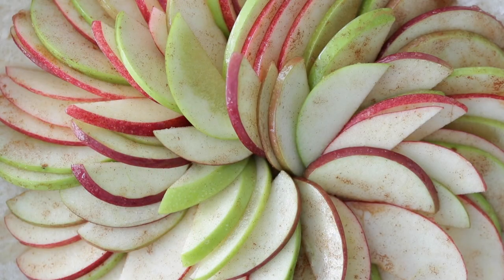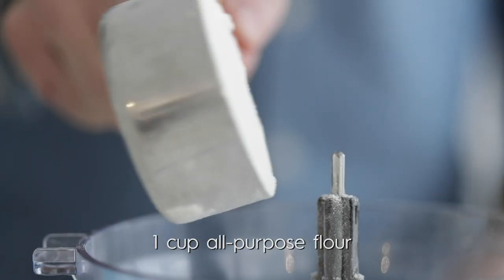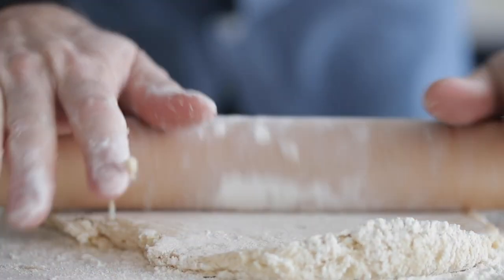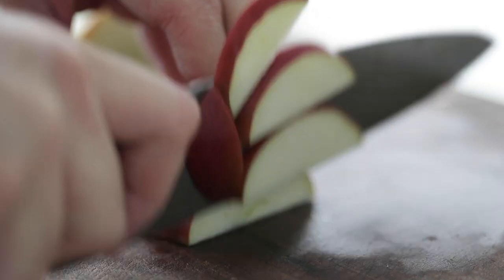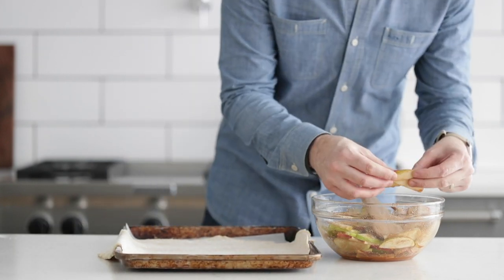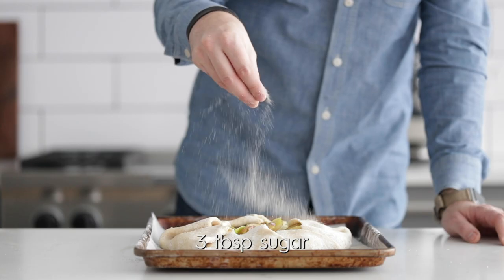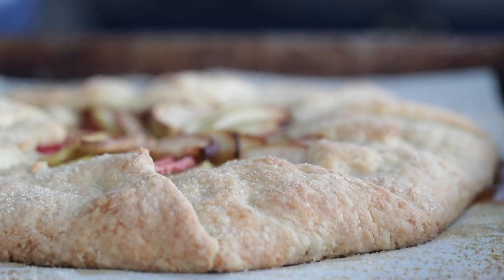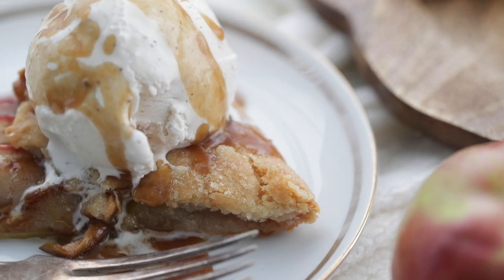Homemade Apple Galette Recipe (Apple Crostata)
If you love apple pie, then you will absolutely love this easy to make apple galette recipe with an almond crust and homemade caramel.

A galette, also known as a crostata, is an oversized pie crust that is stuffed with fruit, or savory vegetables, and then the edges are folded up to resemble a flat pie.  It is very easy to make and ask yourself, what’s the best part of any pie?  The crust, right?  I mean the filling is definitely good, but the crust is what compliments it and brings so much to any pie recipe.

Ingredients for this recipe:

For the Pie Crust:
½ cup of Bob’s Red Almond Flour
1 cup of Bob’s Red Mill All-Purpose Flour
1 ¼ sticks of ice-cold unsalted butter
1 tablespoon of sugar
1 pinch of sea salt
3 ounces of ice-cold water

For the Apples:
1 each cored and sliced macintosh, granny smith and gala apples
¼ cup of sugar
1 teaspoon of cinnamon
½ stick of melted unsalted butter
3 tablespoons of sugar for garnish

Served 6

Procedures:

Add the almond flour, flour, butter, sugar, and salt to a food processor and pulse until the butter is the size of rice.
Slowly drizzle in the water while pulsing until it becomes like a meal.
Transfer the dough to a clean surface with flour and roll it out until it is about 18” in diameter.
Next place the rolled-out dough onto a sheet tray lined with parchment paper and chill in the refrigerator.
In a large bowl gently mix together the sliced apples, lemon juice, sugar, and cinnamon until combined.
Transfer the apple mixture and fan it out and add them to the center of the rolled out dough chilled dough.  Drizzle on melted butter
Fold up all the sides to the center until it is tightly sealed and sprinkle on the sugar everywhere.
Bake at 375° for 30-40 minutes or until browned and cooked.
Cool to room temperature and serve with optional ice cream, whipped cream, and caramel!

Chef Notes: